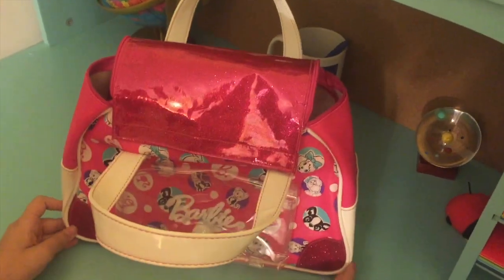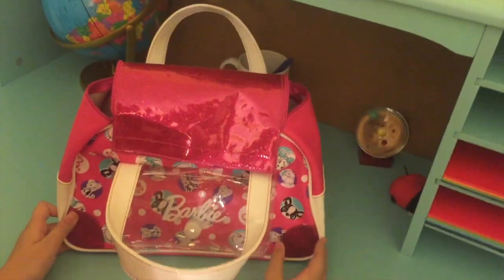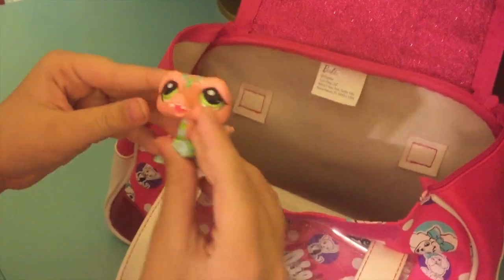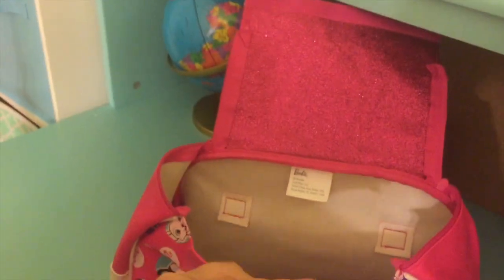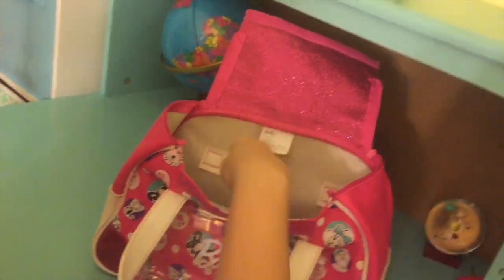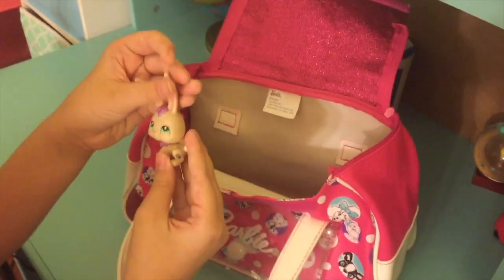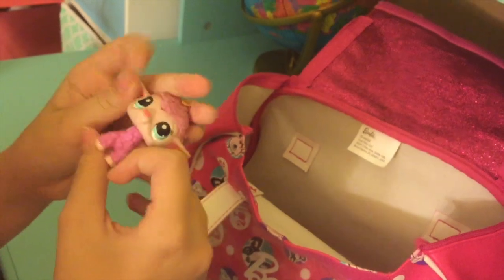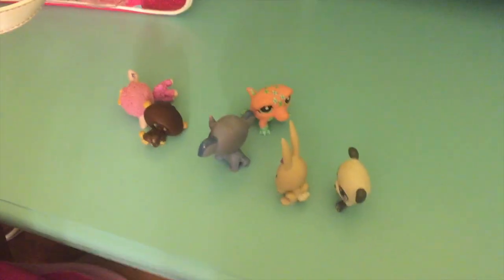Pretty Christmas neighborhood (Vlog #13) | Christmas Countdown #2 ~puppygirl1770~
Hey guys! And welcome back to another Christmas Countdownn!! In this video, I visit this festive neighborhood to look at their decorations!

~~LINKS~~

xoxo, puppygirl1770 🐶💖

if you see this, comment "I'm a magical unicorn!"